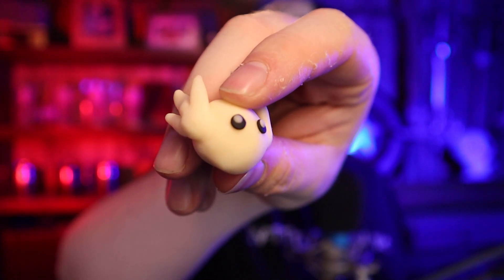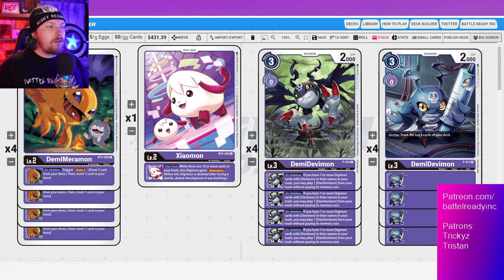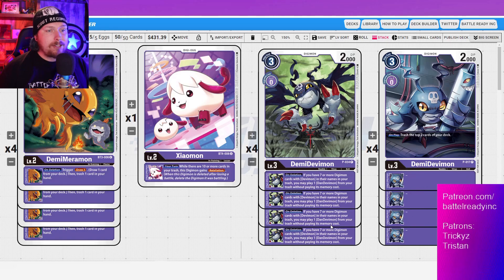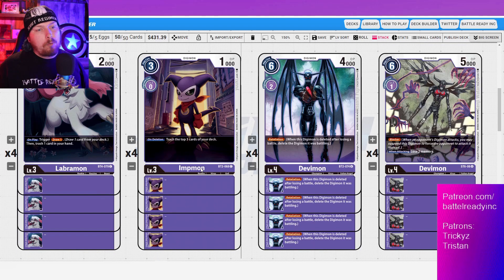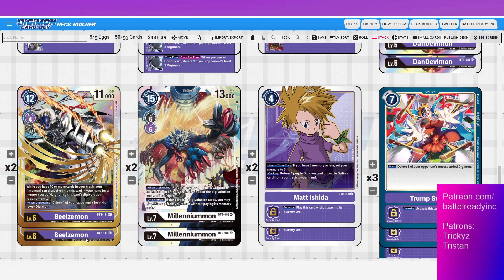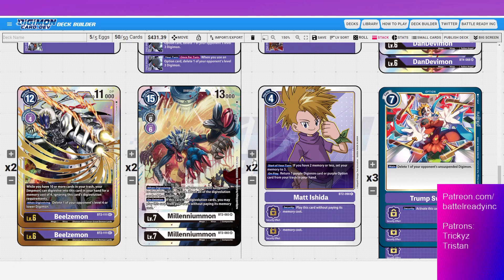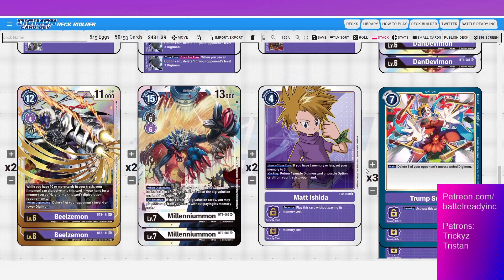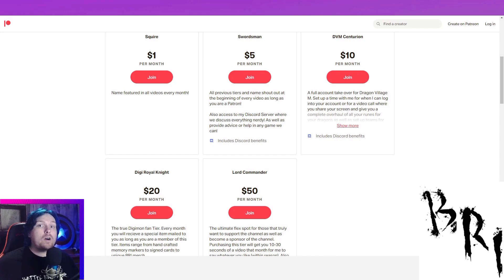Digimon TCG BT4 DanDevimon Deck Profile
Teespring:
Favorite Playmate-Royal Knights:
LadyDevimon Playmat:
Omnimon Playmat: